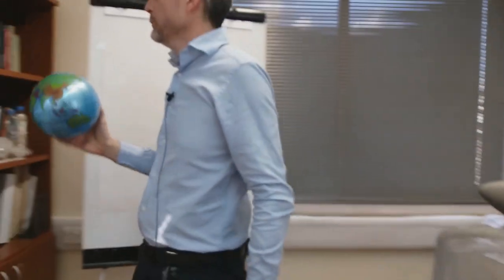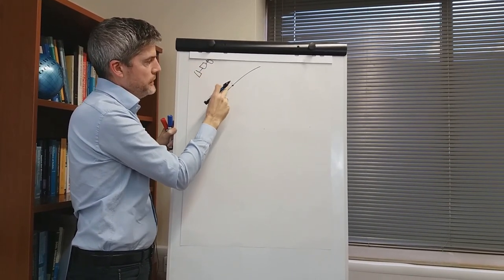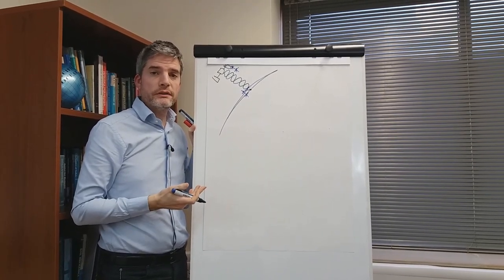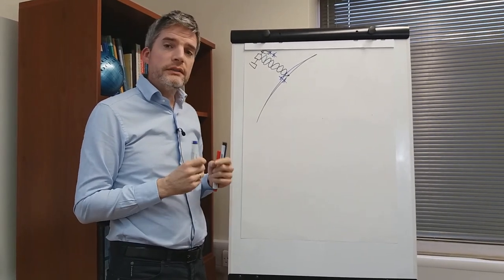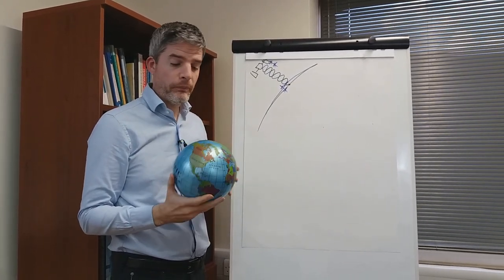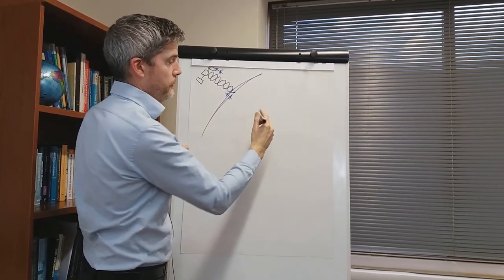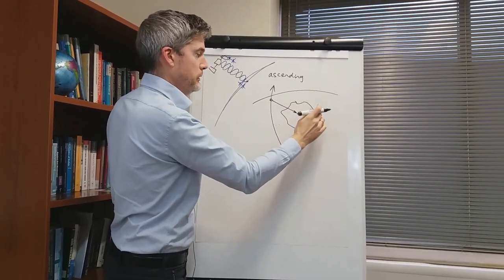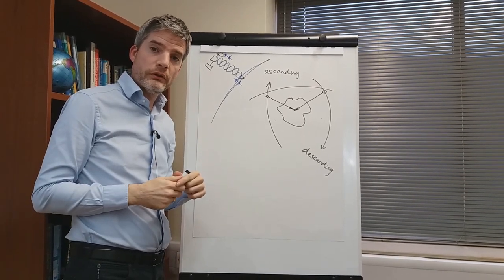What is Remote sensing in Geotechnics? I Geotechnical Engineering I TGC Episode 7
Remote sensing techniques are an important tool in the modern ground engineer’s armoury, helping build ever-more accurate ground models for construction and geotechnical asset management.

Guides related to this topic
T-Value: A new direction for temporary works design

3. LinkedIn: Tensar International Corporation